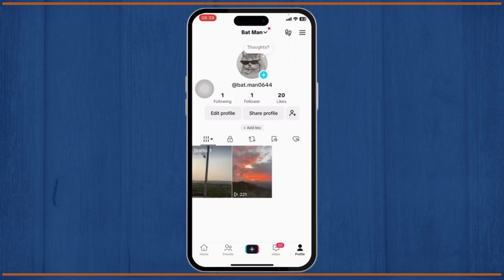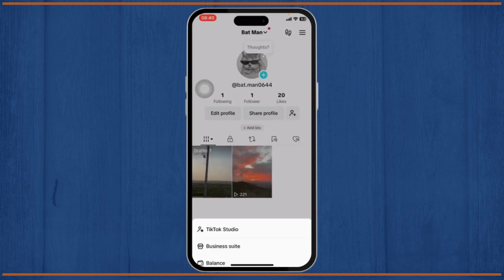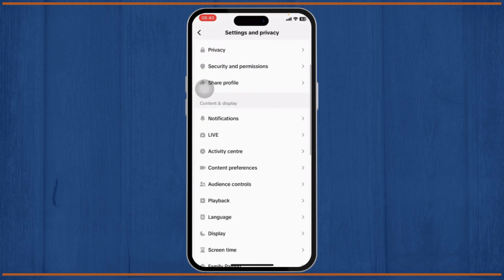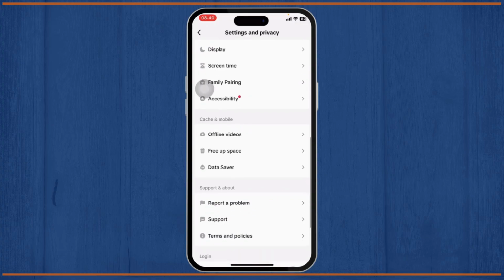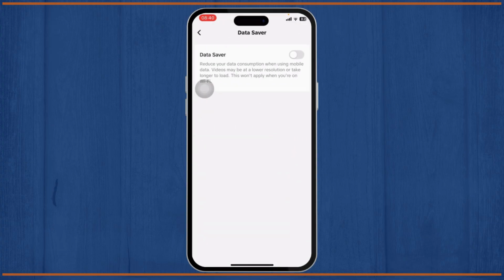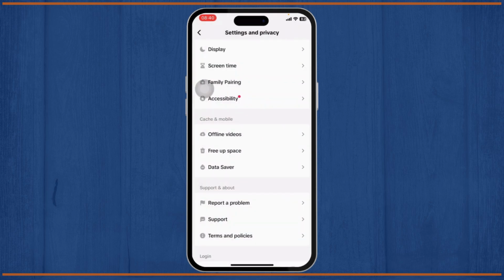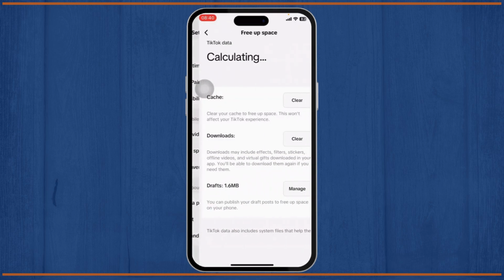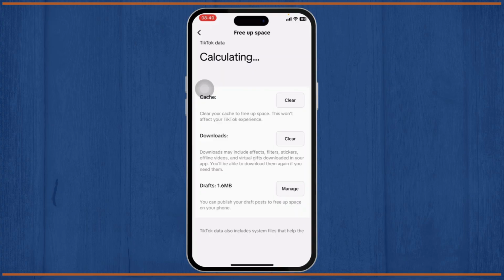How To Upload High Quality Video On TikTok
Learn how to upload high-quality videos on TikTok without losing resolution in this step-by-step tutorial. Whether you're using an iPhone or another device, we've got the tips you need to maintain your video's HD quality.

In this video, you'll discover how to upload 1080p quality videos on TikTok, how to ensure your video settings are optimized for high quality, and how to post HD videos without compromising on resolution.

Timestamps:
0:00 Introduction
0:20 Step 1: Choosing the Right Video Settings
0:45 Step 2: Uploading HD Videos on TikTok